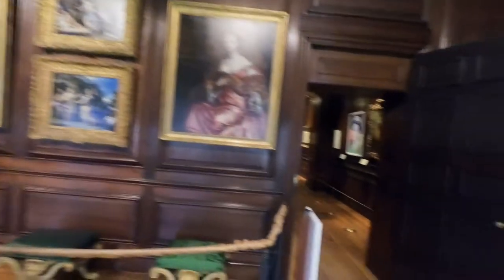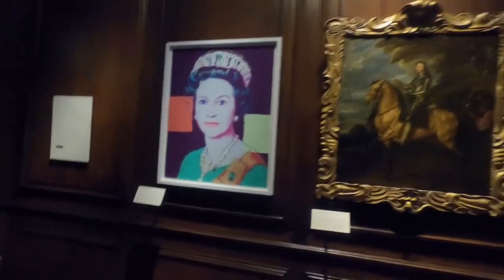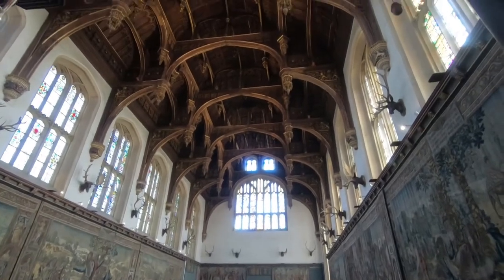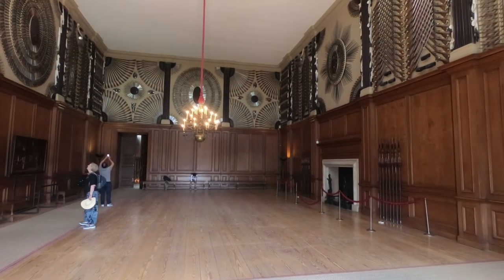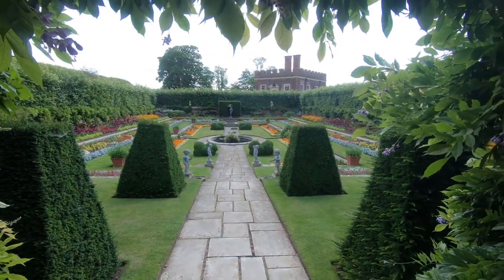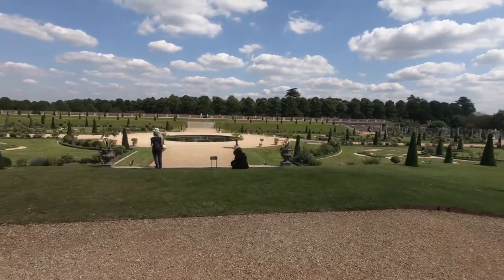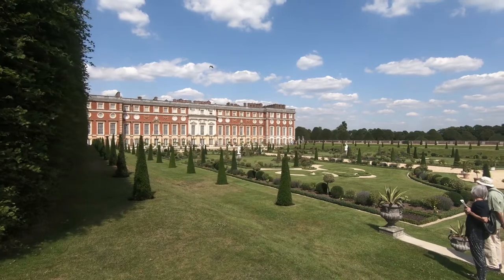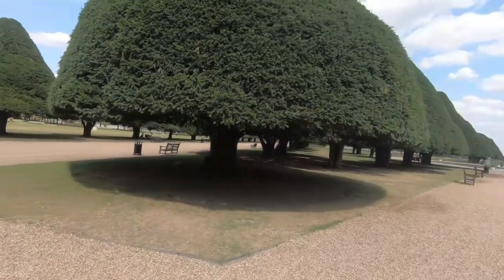Hampton Court Palace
A short video of a visit to Hampton Court Palace, one of many owned by King Henry VIII and later William III (William of Orange).

Filmed on 16th July 2019 on a GoPro Hero 6, edited on Adobe Premiere Elements.